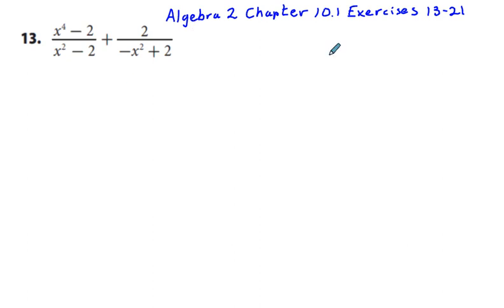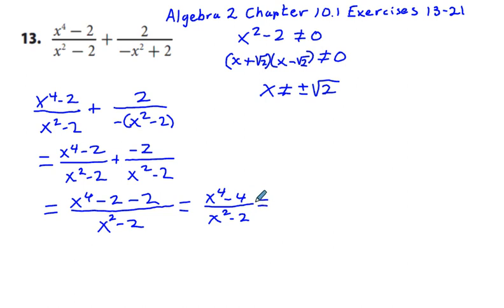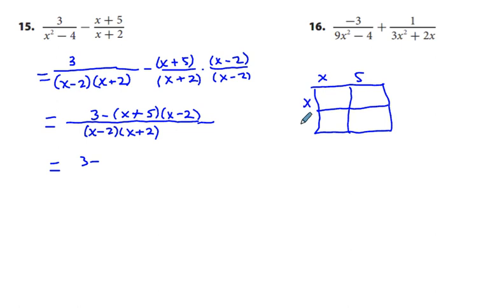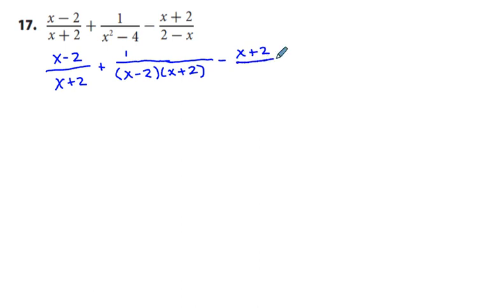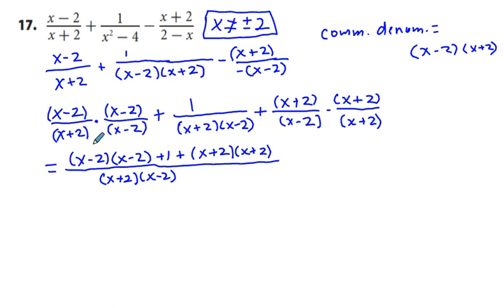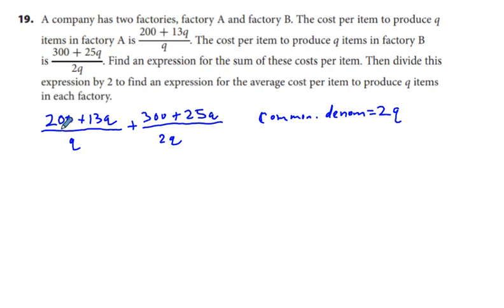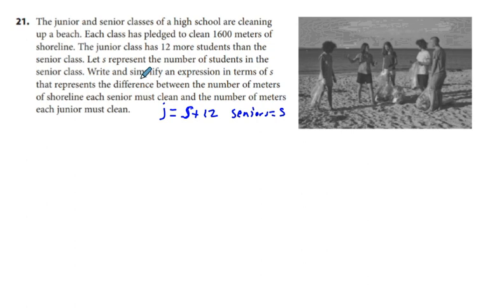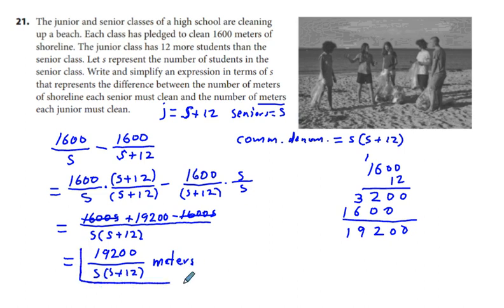Algebra 2 Chapter 10.1 Exercises 13-21 Adding and Subtracting Rational Expressions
The lesson shows how to find common denominators and factoring to add and subtract rational expressions.